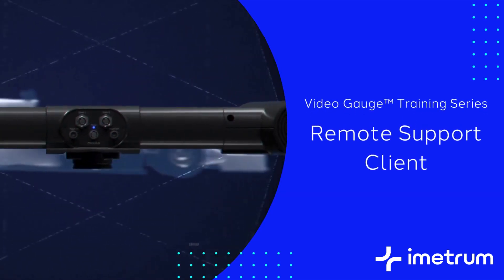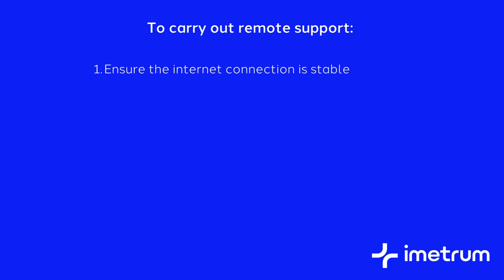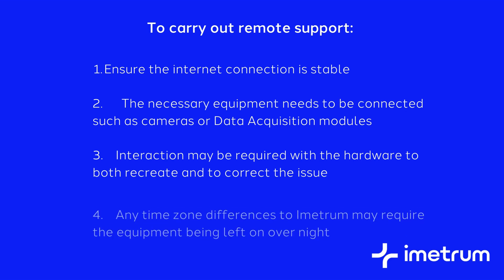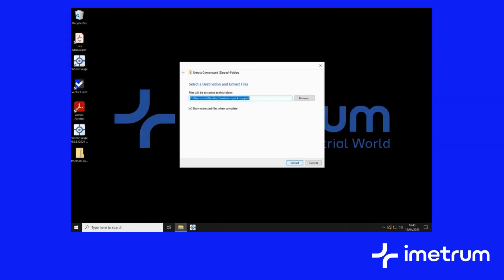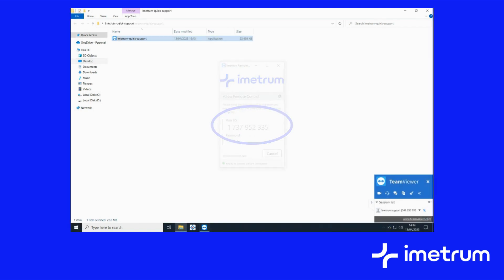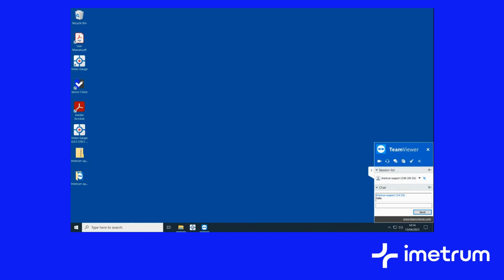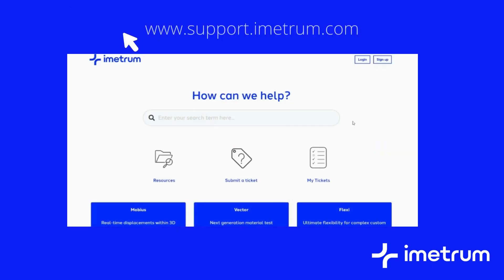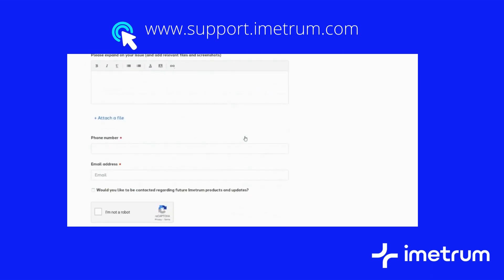Video Gauge Training Series - Remote Support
How to assist Imetrum in remotely connecting into your system during technical support.
Video Gauge™ forms the core of our systems, providing a common software platform for running our Axiom, DMS, Flexi, and Mobius products. Simply connect a measurement head and begin taking measurements. The flexibility of Video Gauge™ ensures that appropriate features and functions are available regardless of which product you connect. Video Gauge™ allows you to easily control the capture, processing, and analysis of data.